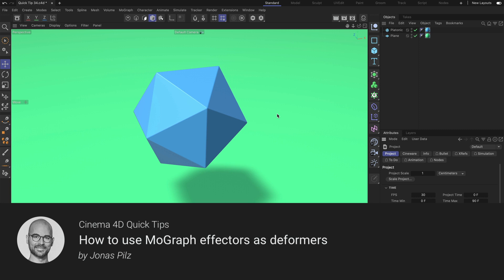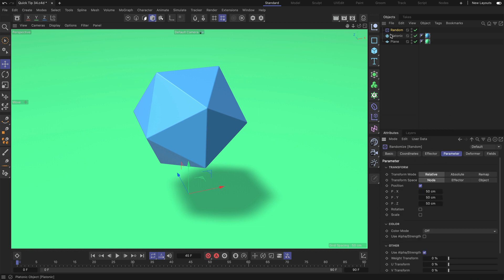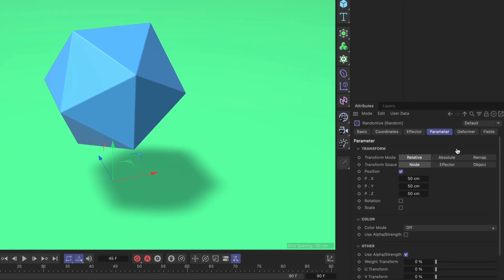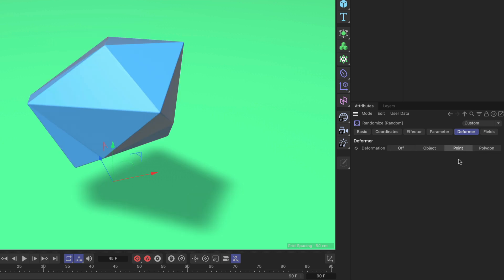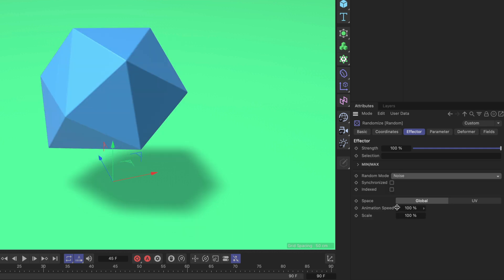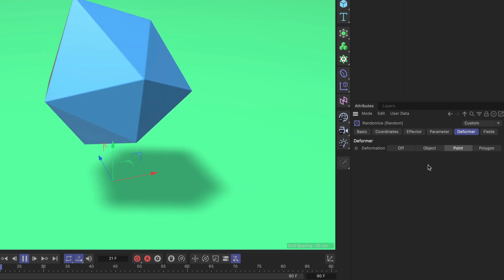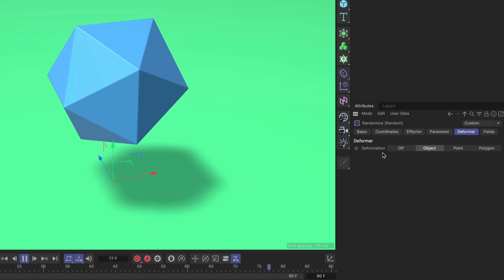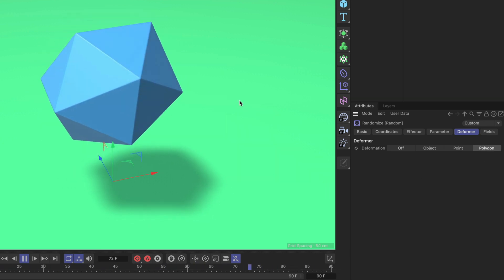C4DQuickTip 34: How to use MoGraph effectors as deformers in Cinema 4D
In this Quick Tip, Jonas Pilz (@jonaspilz3d) shows how to use MoGraph effectors as deformers in Cinema 4D. You'll also learn about the different modes which are available.

None, but you should definitely check these assets out – they are great!